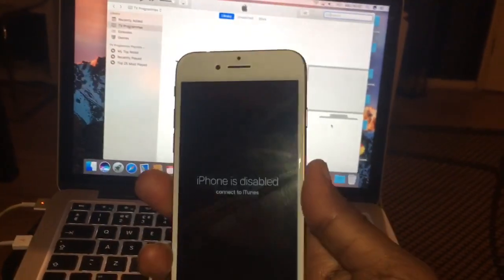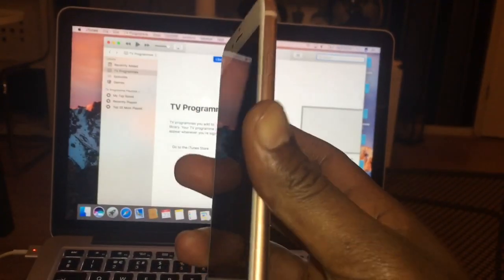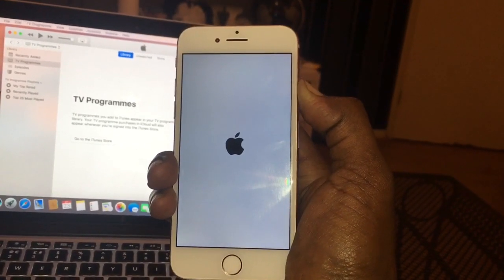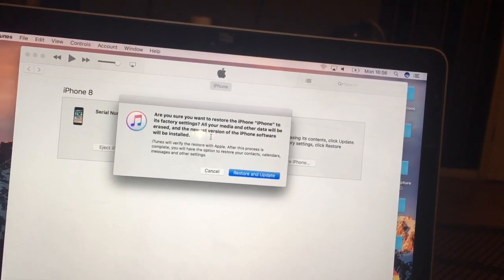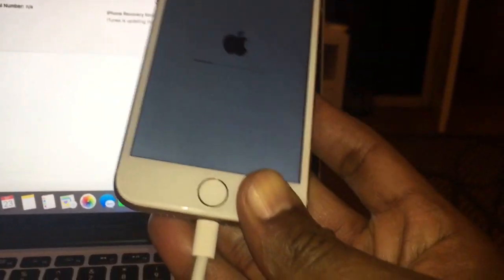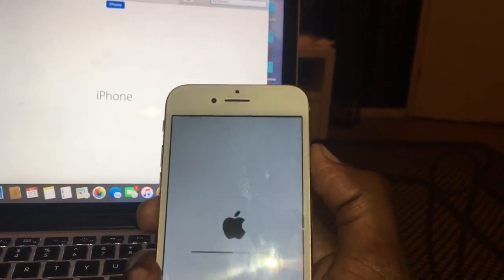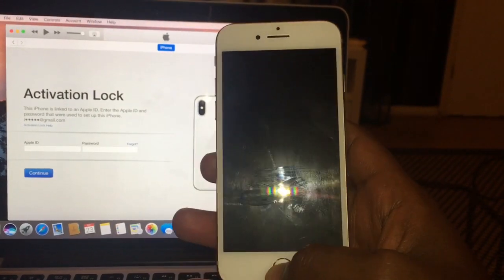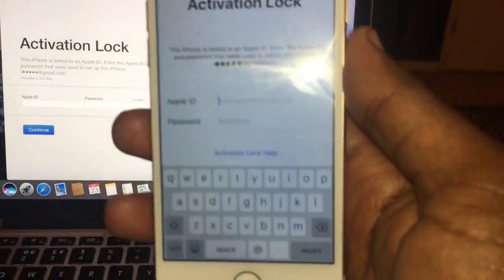How To: Hard Reset Disabled iPhone 8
Hi there

iPhone 8 Remove/Reset Disabled or Locked password

How to hard reset your disabled iPhone, If you enter too many wrong password on your iPhone or any apple devices you will lock your device and also you can't bypass the password without factory reset the your apple devices.